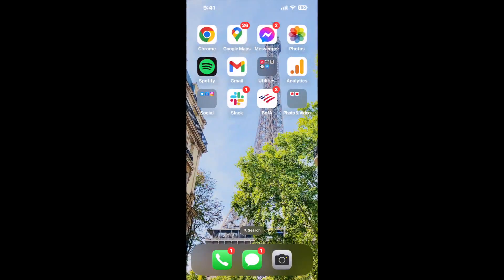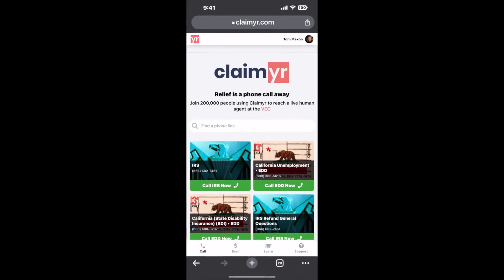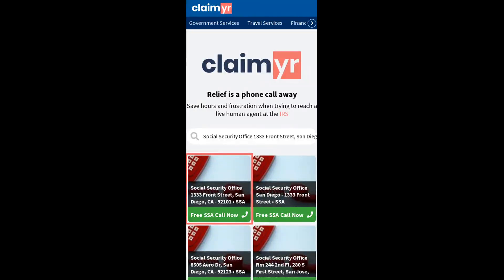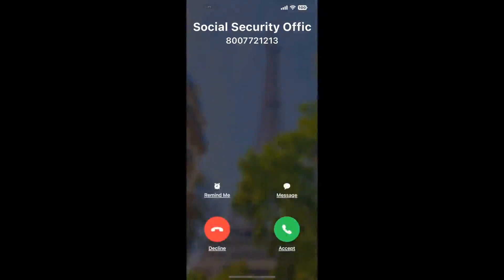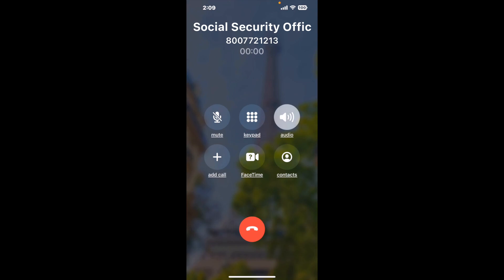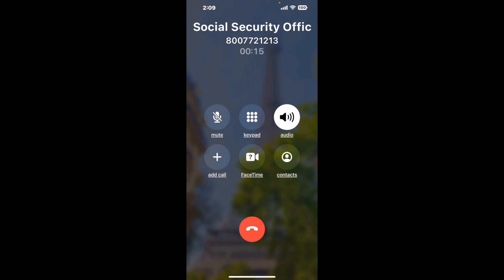Social Security Office 1333 Front Street, San Diego, CA - 92101 Phone Number - How To Reach A Live P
Social Security Office 1333 Front Street, San Diego, CA - 92101 Phone Number Update - how to call Social Security Office 1333 Front Street, San Diego, CA - 92101 and get a live human agent on the phone.

    How can I speak to a live person at Social Security Office 1333 Front Street, San Diego, CA - 92101?

    There are two methods to reach a live person:

    - 1.) by calling manually over and over again, get on a long hold, and then hope the call doesn't drop -- and I'll show you how to do that,
- 2.) use a calling tool that dials for you, stays on hold, and forwards a call to your phone number when an agent is on the line. (RECOMMENDED)

    - **Step 2**: select/search for "Social Security Office 1333 Front Street, San Diego, CA - 92101 "
    - **Step 4**: kick back, relax, and wait for your phone to ring with a Social Security Office 1333 Front Street, San Diego, CA - 92101 agent on the line!

    What is the best time to call Social Security Office 1333 Front Street, San Diego, CA - 92101 ?

    The best time to call Social Security Office 1333 Front Street, San Diego, CA - 92101  is Wednesday and Thursday afternoons. ⚠️**WARNING**⚠️: please beware that you often need to dedicate an entire day to dialing over and over **just to get on hold**. Also, Social Security Office 1333 Front Street, San Diego, CA - 92101 is notorious for *dropping calls even when you finally do get on hold*! So if you decide to start calling mid-week, due to excessive call volume, you may not be able to reach an agent until the following week or longer.

If you don't consider calling Social Security Office 1333 Front Street, San Diego, CA - 92101 a full-time profession, consider using a calling tool such as Claimyr to guarantee a callback with an agent on the line with zero hold time.